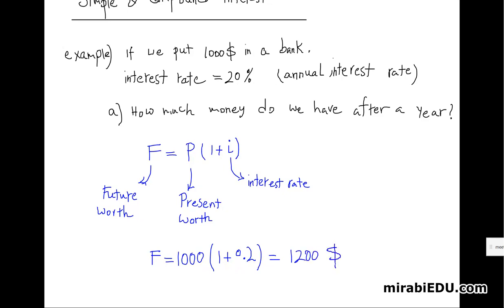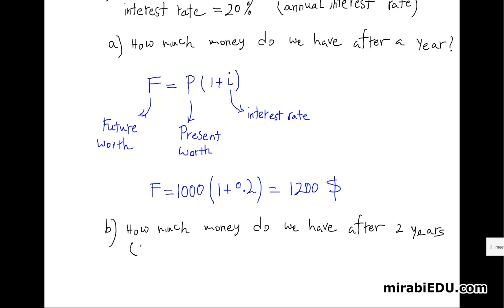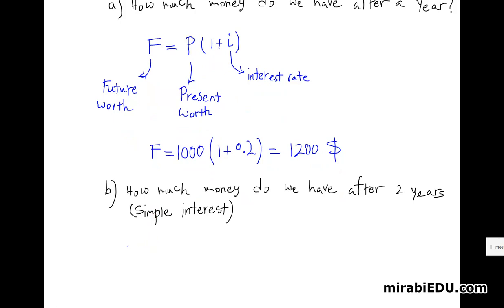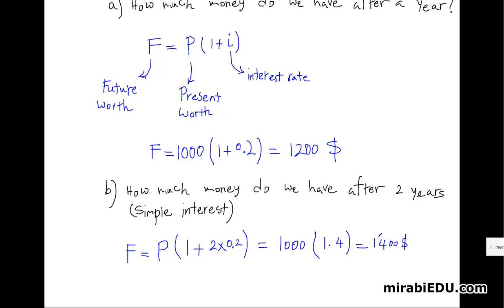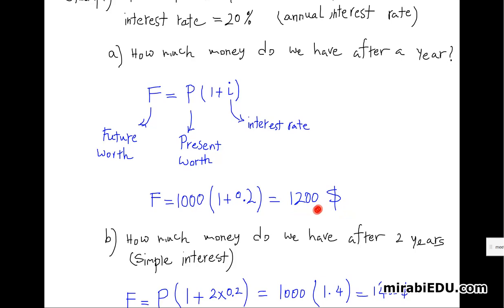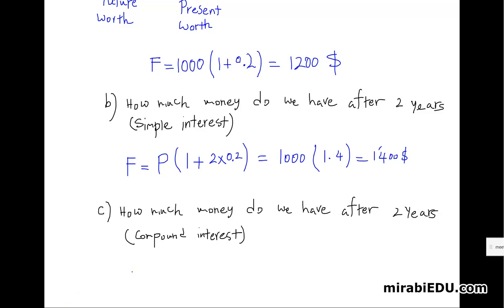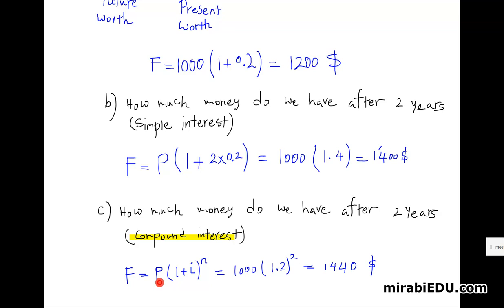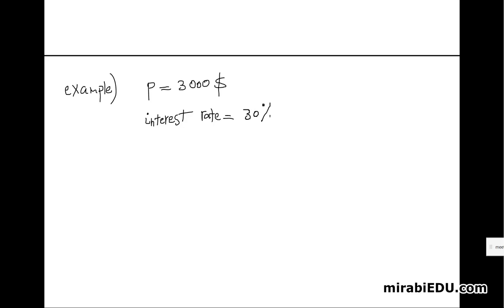sat math tutoring- simple vs compound interest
online SAT math tutor
GRE quantitative tutor
mirabiEDU.com